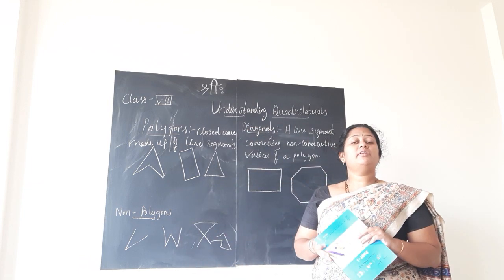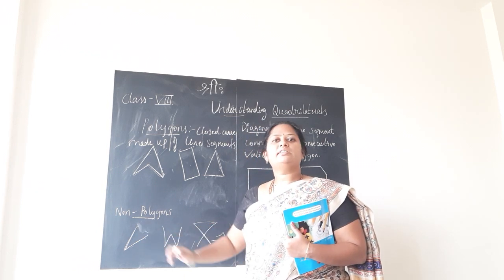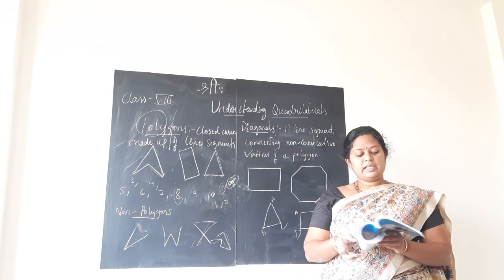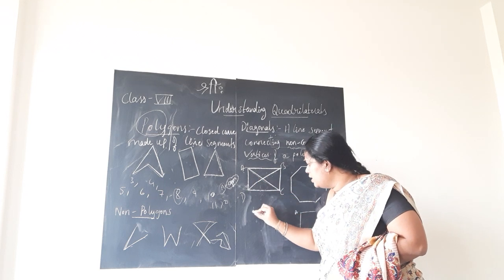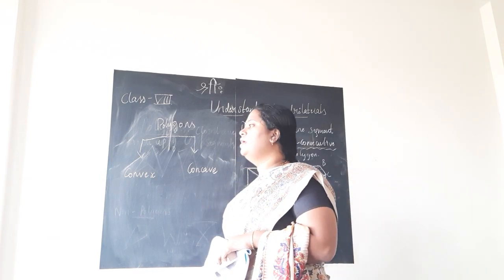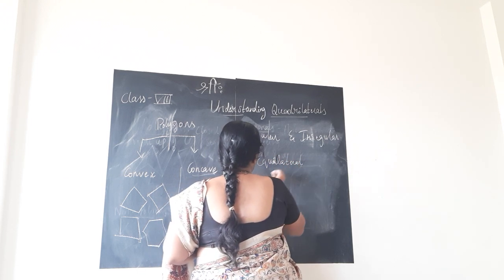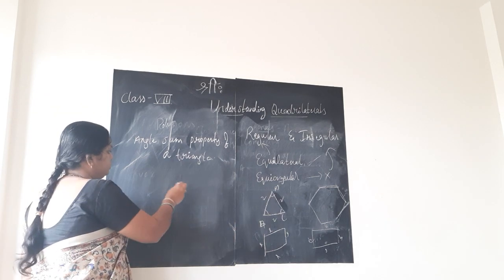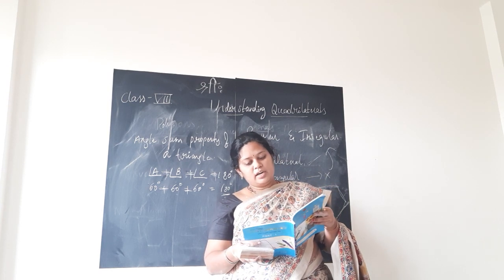Understanding Quadrilaterals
Introduction